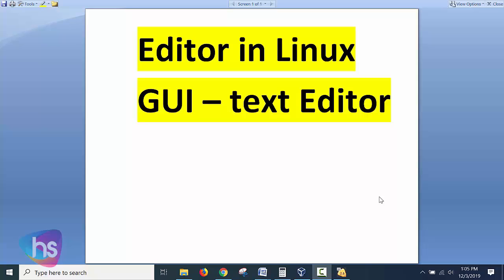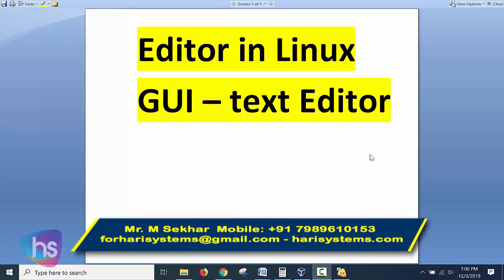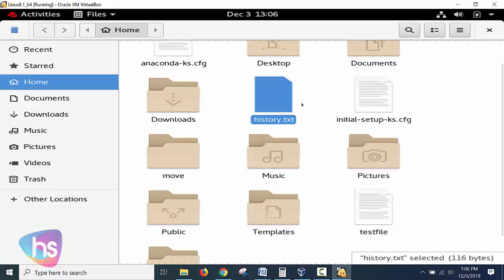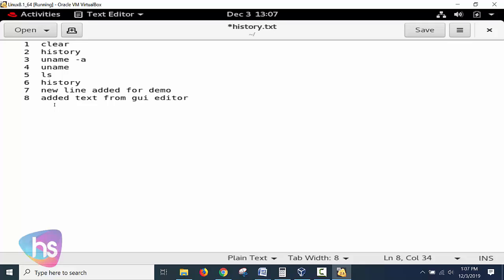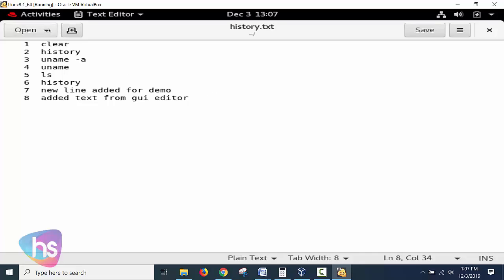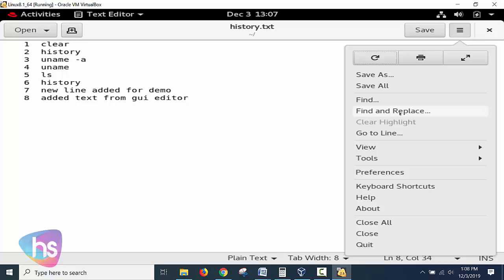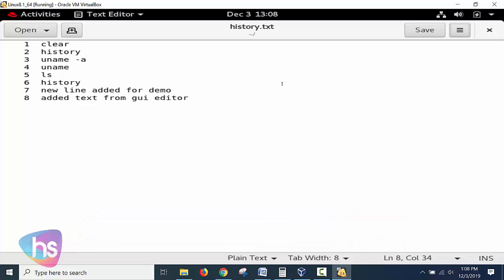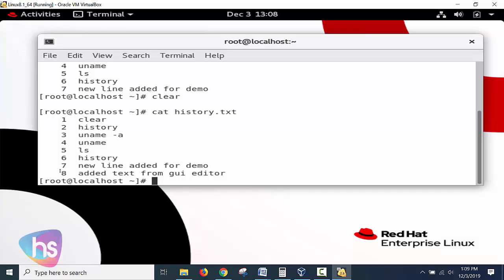Linux tutorial for beginners | Linux administration tutorial | harisystems